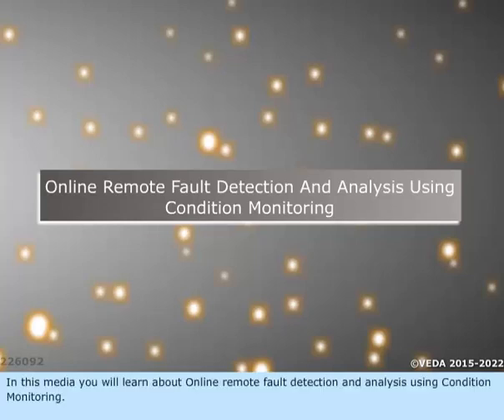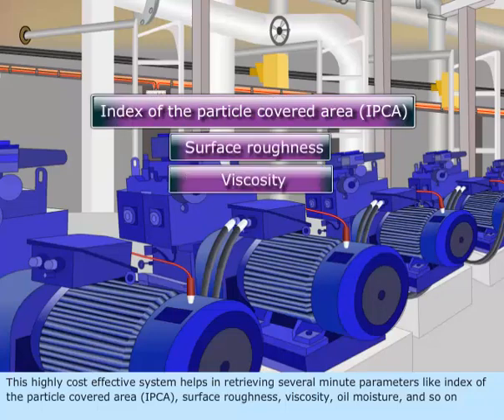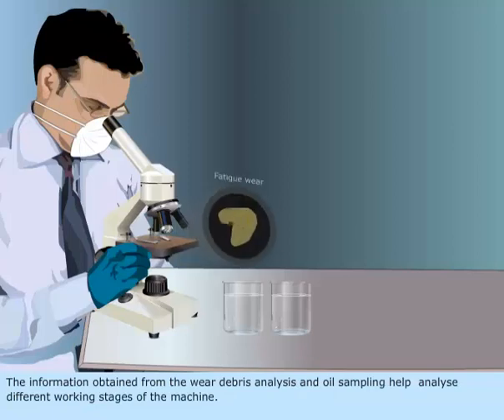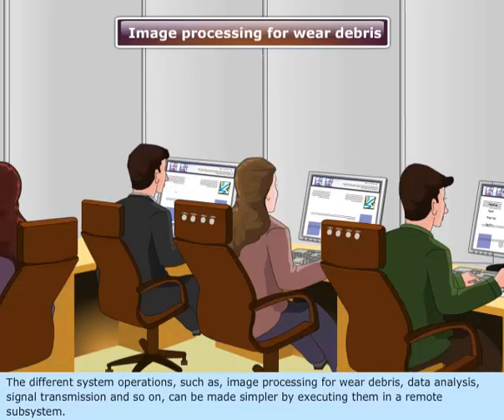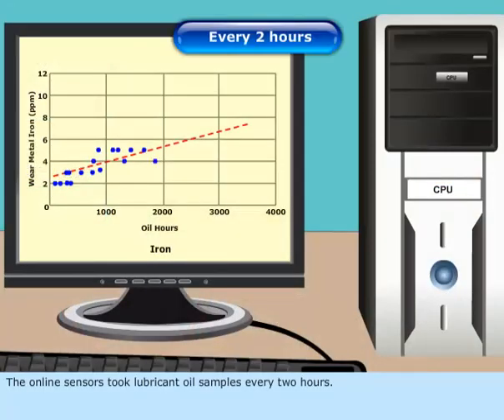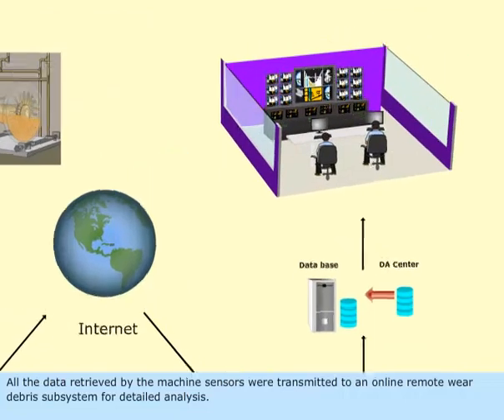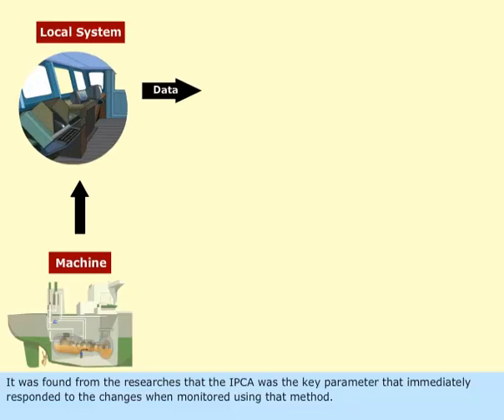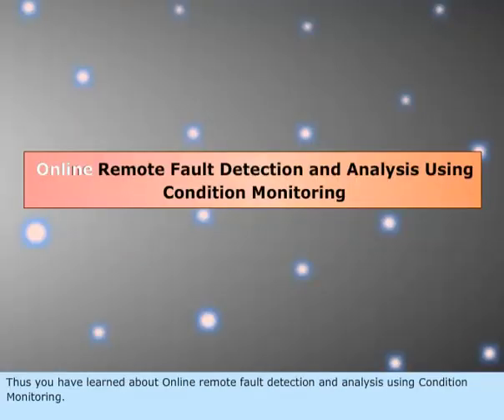MARINE ENGINEERING PRACTICE-2(MEP-2).LESSON- 63